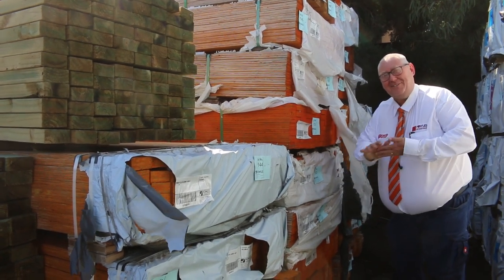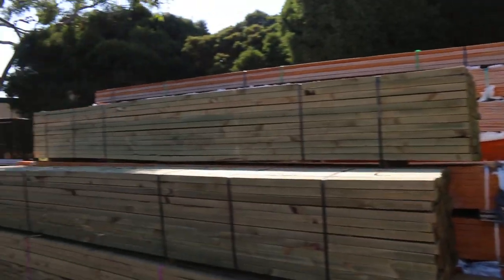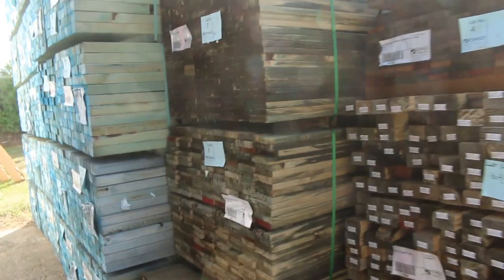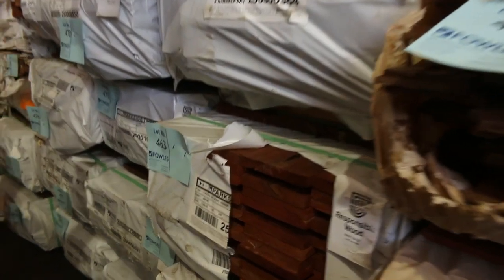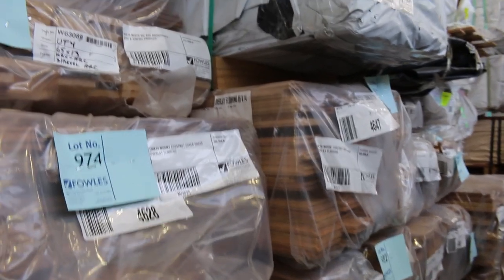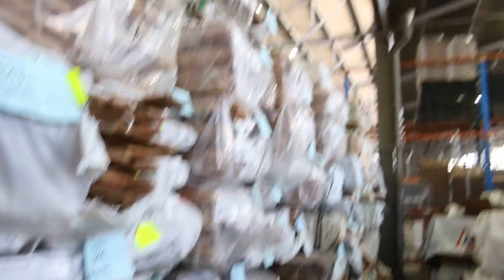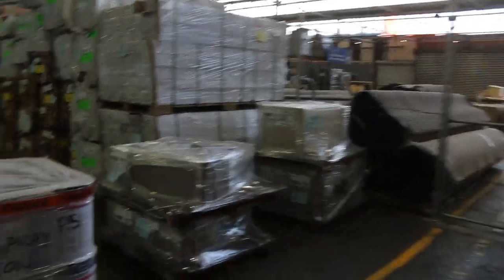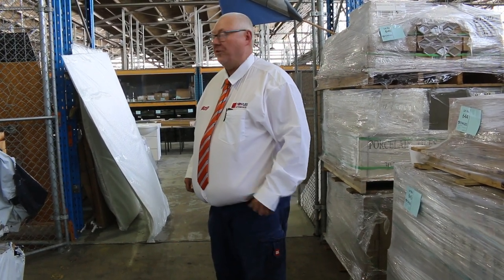Timber Auction 29 March